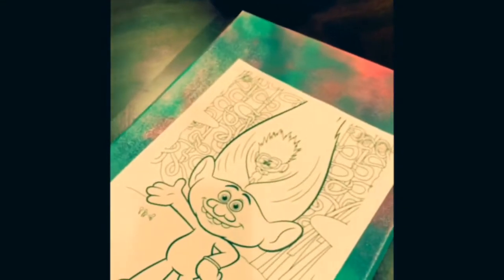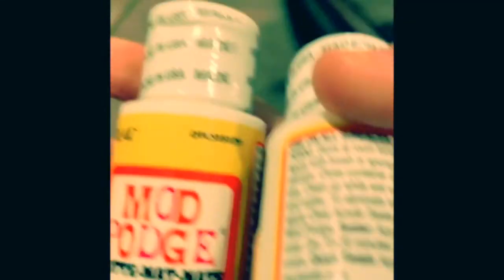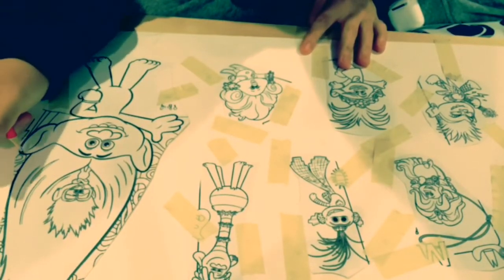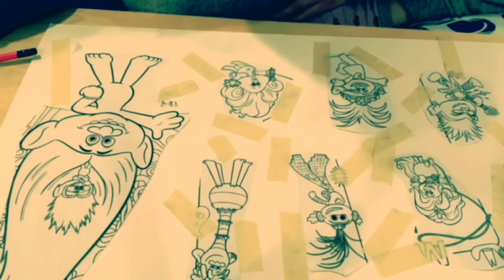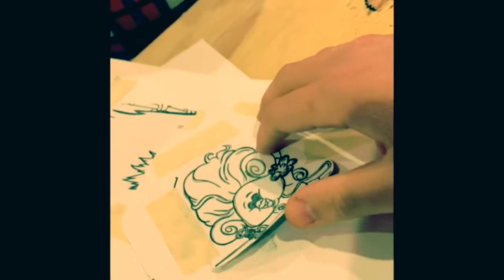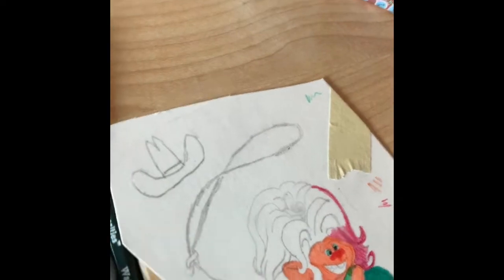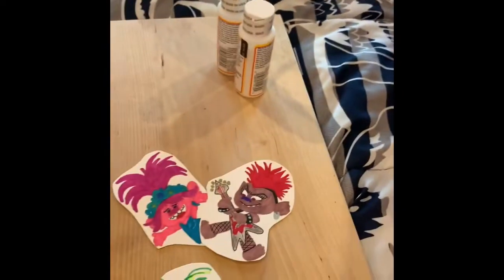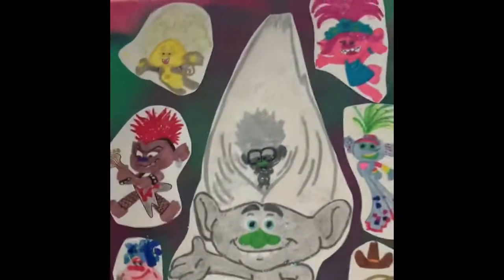Paint With Me: Trolls World Tour Canvas | How I Transfer Images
This video is going to be the start of a new playlist I’ll do with sketching painting and art related things! I’ve always been passionate about art and since Audrie had wanted me to make something like this I figured it would be the perfect one to start with on my channel!

Thank you so much for all the support. I hope everyone is staying safe and healthy ❤️